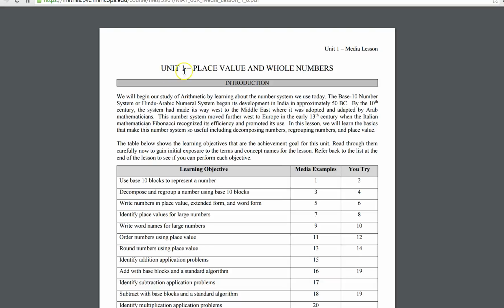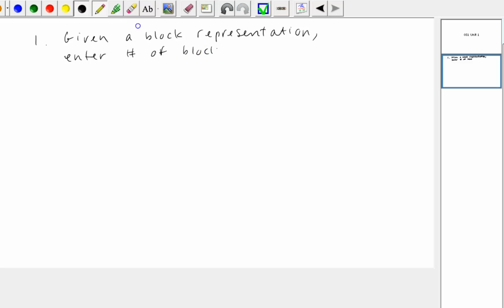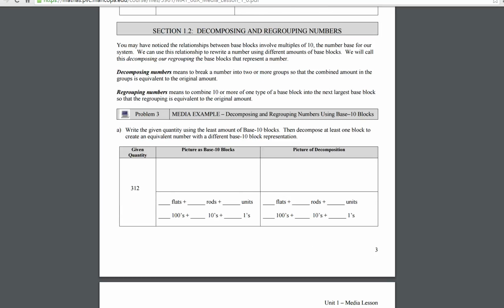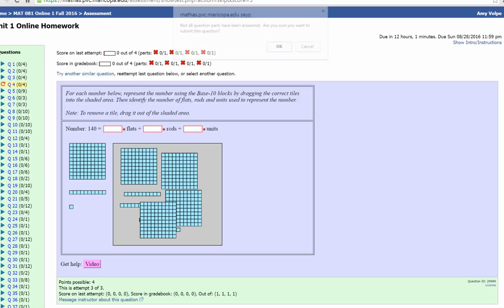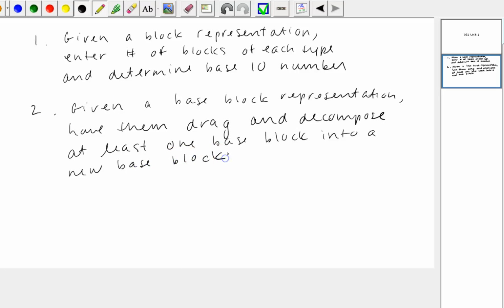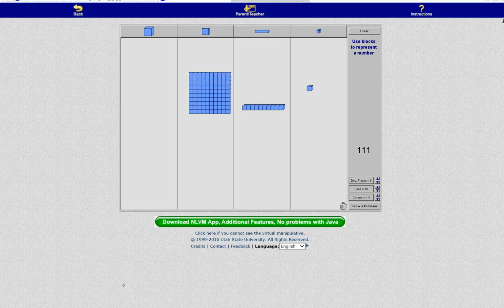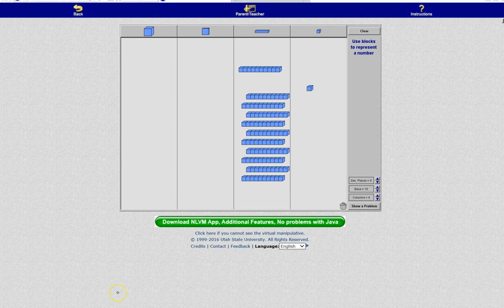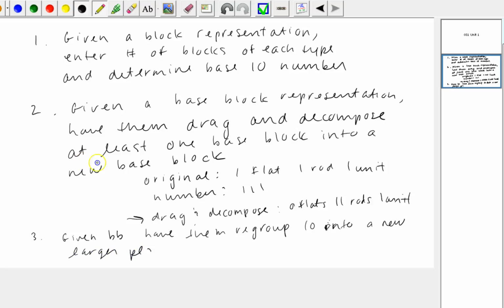Unit 1 VM: Video 1